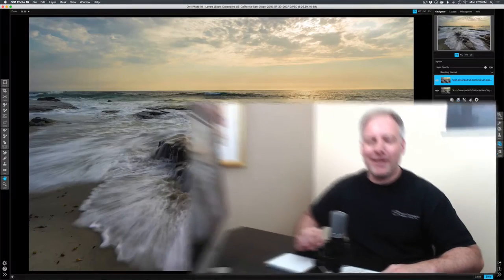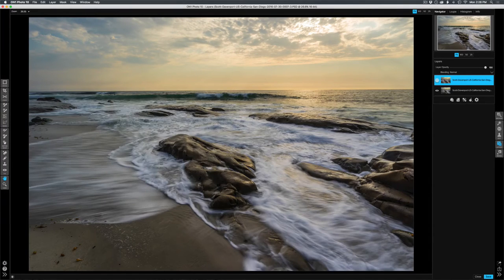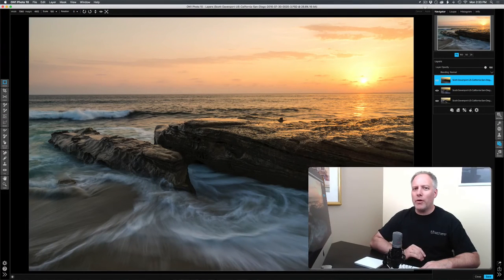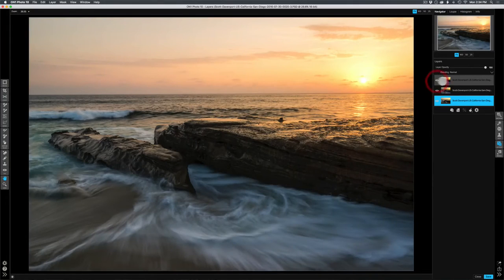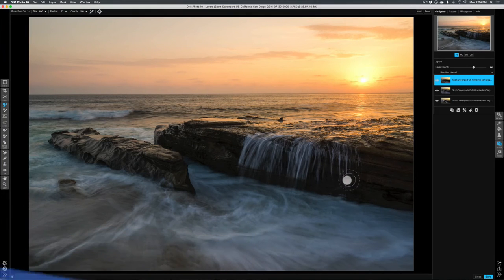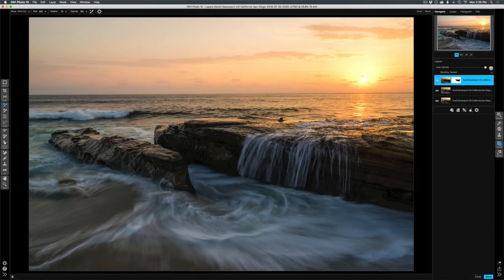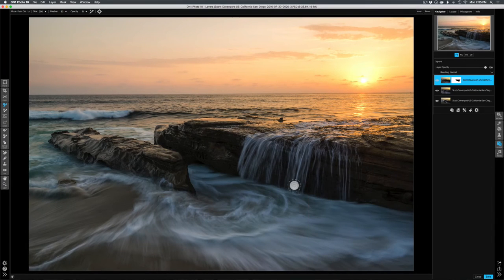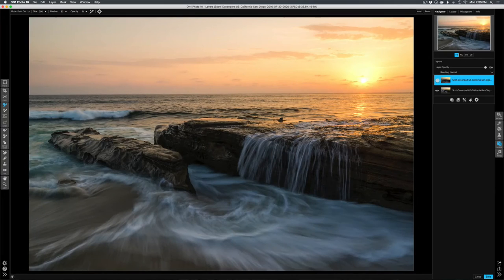In Post: Exposure Blending Practice #161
Scenes with motion make interesting photos. When I photograph the ocean, the motion in the surf doesn’t always cooperate with me. I will take several photos of a scene and blend portions together to get all of the composition elements where I’d envisioned them. Join me this week In Post as I practice blending with some of my scouting shots.